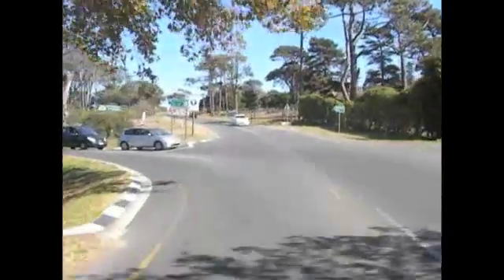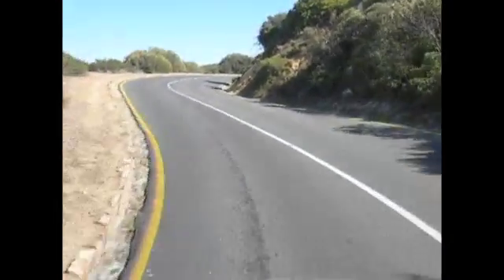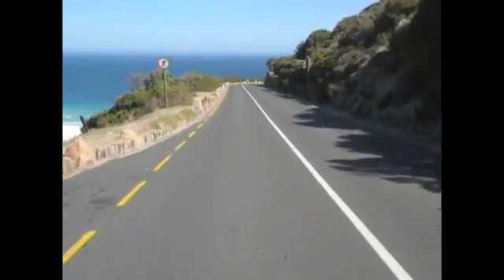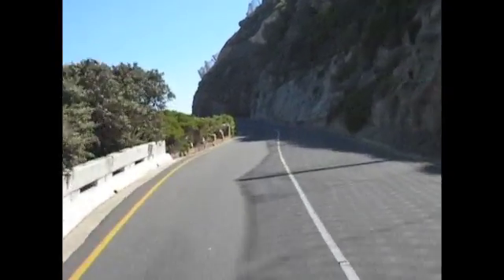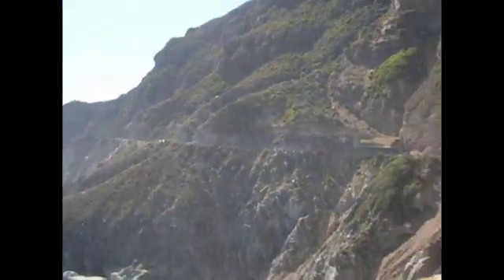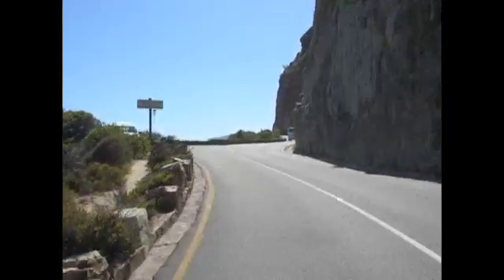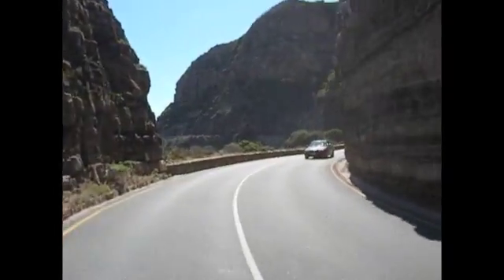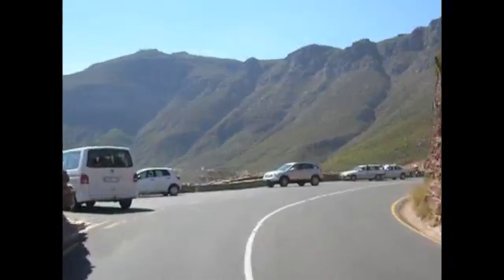Chapman's Peak Up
Ross Tucker talks you through the scenic climb of Chapman's Peak Drive during the Two Oceans Ultra Marathon